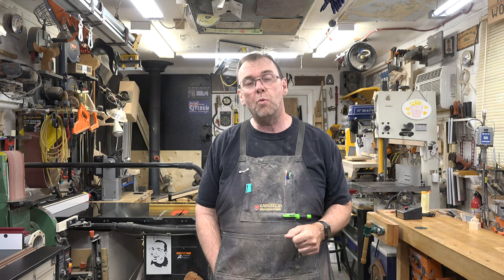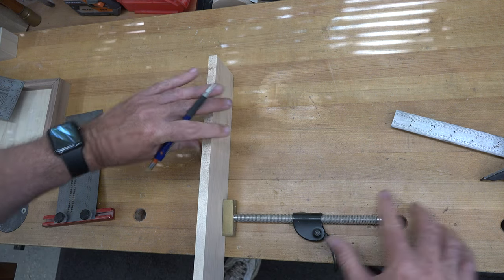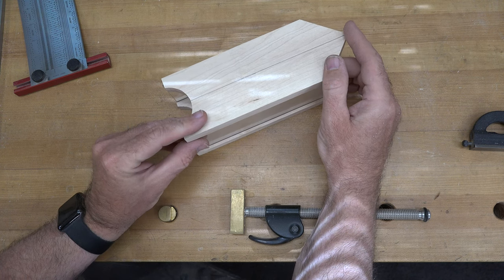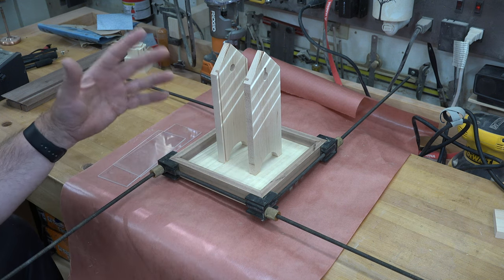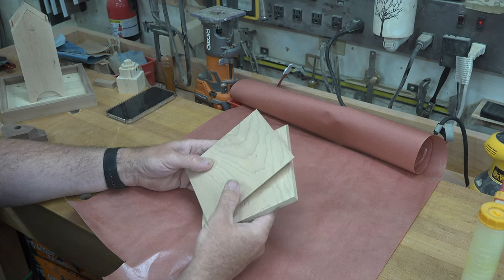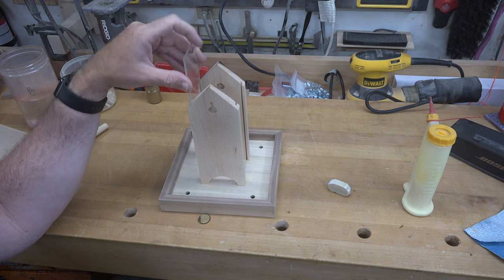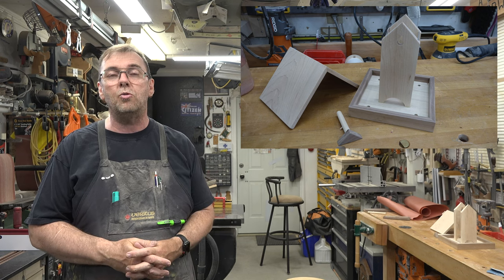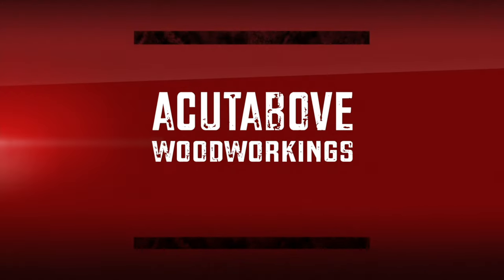Making a Bird Feeder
One of the most versatile beginner projects is a bird feeder.  With many different processes involved, such as mitres, dadoes, ripping, cross cutting etc, it is a wonderful all around skill building for the woodworking novice.  So on this week's show, I demonstrate how to make this stylish bird feeder.  I hope you enjoy the show.
If you haven't already, please consider liking and subscribing to the channel and while you are at it, why not click the bell so that you don't miss the notifications of future episodes of the show.
As always, I want to thank you for tuning in to today's program.  It is truly appreciated.